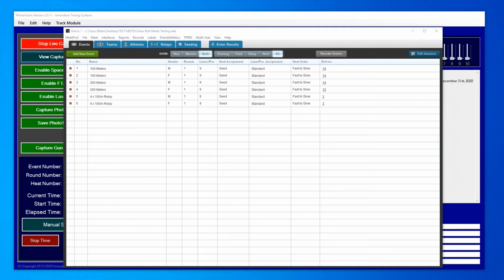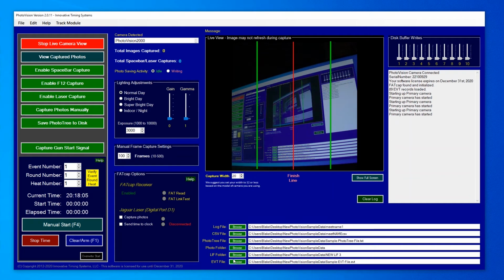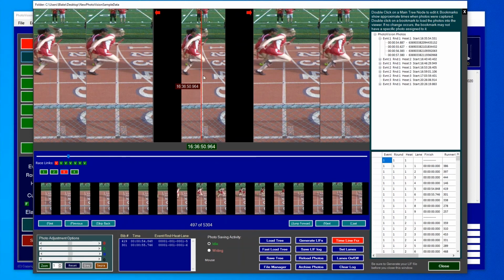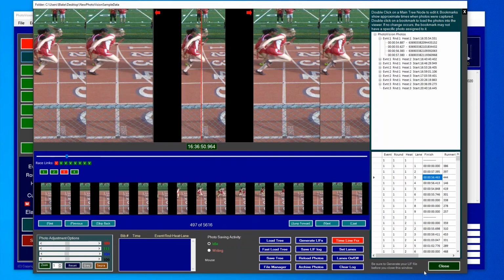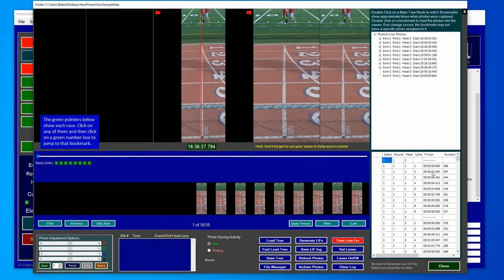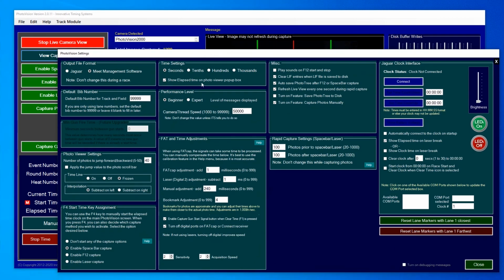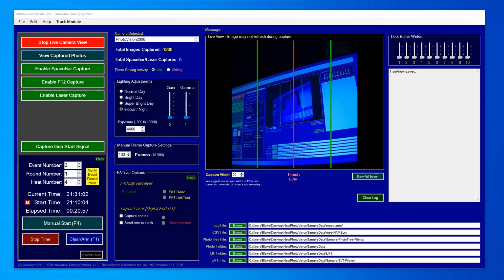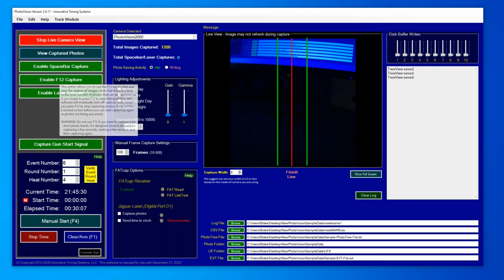PhotoVision: Training Webinar 3/16/20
This video walks thorough most of the functionality of the PhotoVision software.

Note: This video covers PhotoVision version 2.0.11. The software is continuously developed and improved. Your software have may be different. It is important that you reference the most recent manual and learningits.com for accurate information.